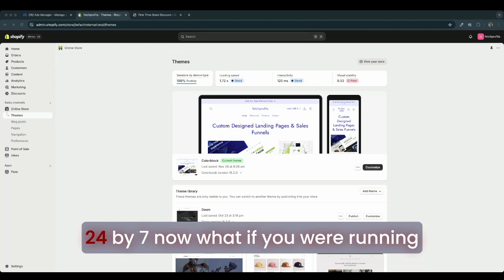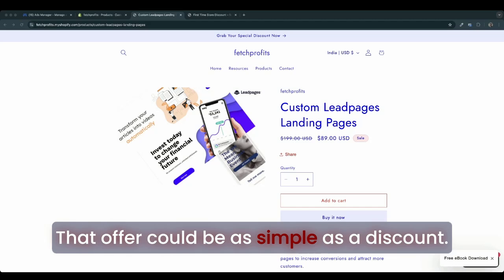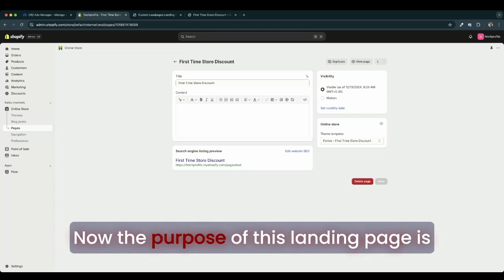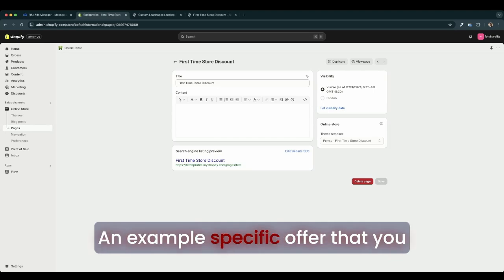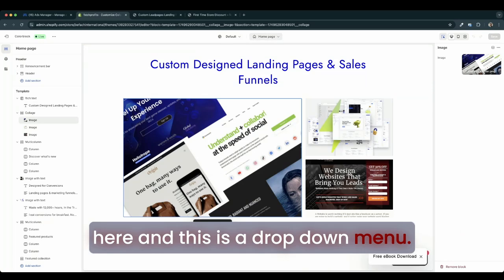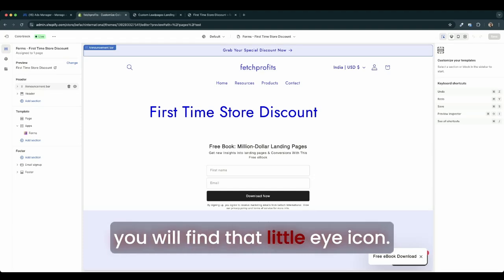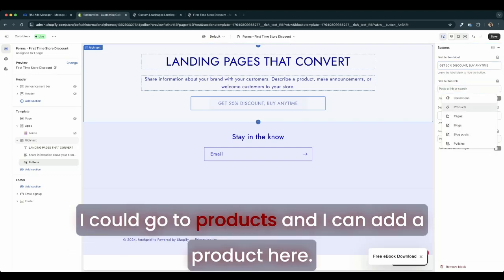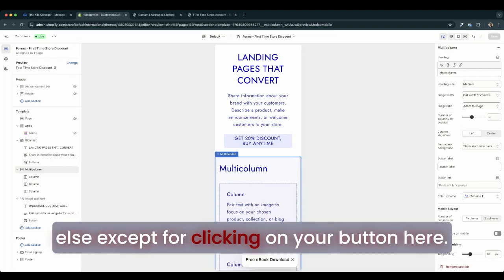How to Build High Converting shopify Landing Pages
Sell products, sell producized services, sell regular services, and more with Shopify 👉🏼

In this comprehensive tutorial, we break down the secrets to creating stunning and effective landing pages on Shopify to boost your conversion rates, build a pipeline, and sell smart.

🌟 What You'll Learn:

Step-by-step guidance on using Shopify’s theme editor for smooth customization.

Tips for designing visually appealing and user-friendly landing pages.
Proven strategies to optimize your landing pages for maximum conversions.
Insights on A/B testing and performance tracking to refine your approach.
Unleash the potential of your Shopify store and transform your landing pages into powerful marketing tools.